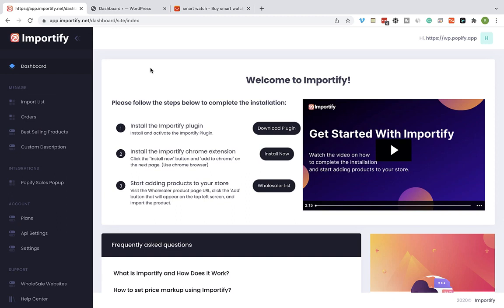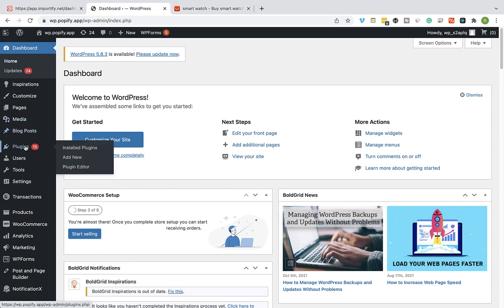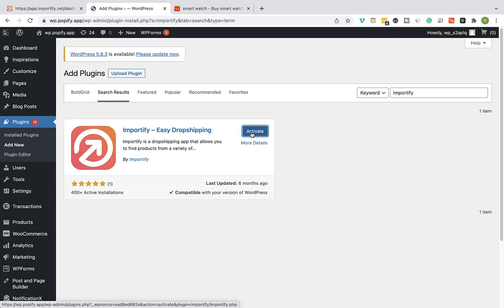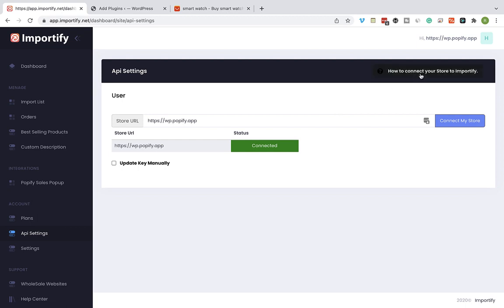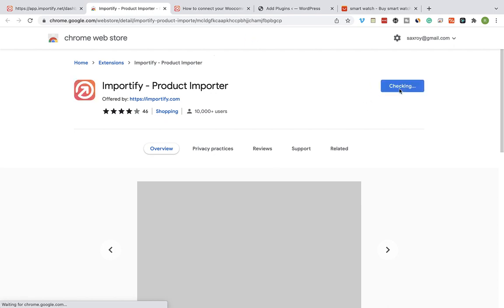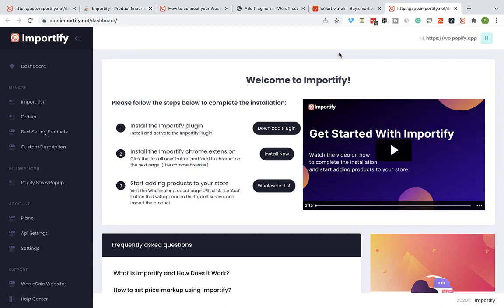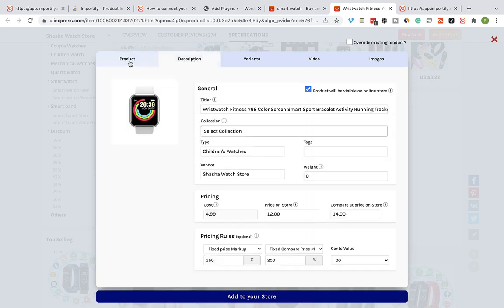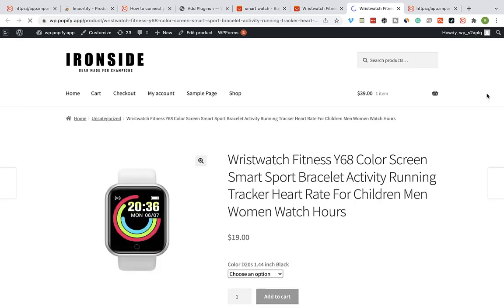How to Connect the Importify Plugin to WooCommerce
In this video tutorial, we'll walk you through the process of connecting the Importify plugin to your WooCommerce store. Importify is a powerful tool that allows you to easily import products from various sources, such as AliExpress, Amazon, and Alibaba, directly into your WooCommerce store.

By the end of this video, you'll have a clear understanding of how to integrate Importify with your WooCommerce store, enabling you to expand your product catalog quickly and efficiently.

Whether you're a beginner or an experienced e-commerce store owner, this tutorial will provide you with the knowledge and tools to streamline your product import process and grow your online business.